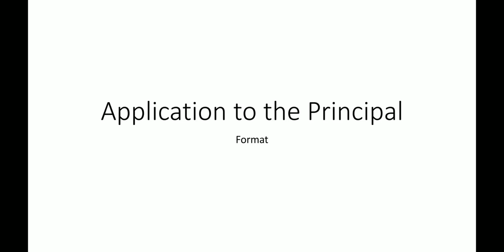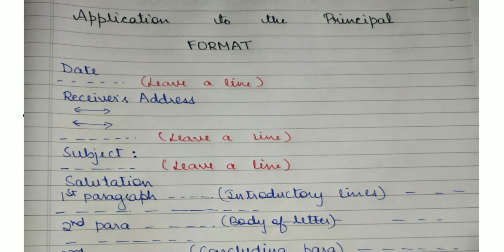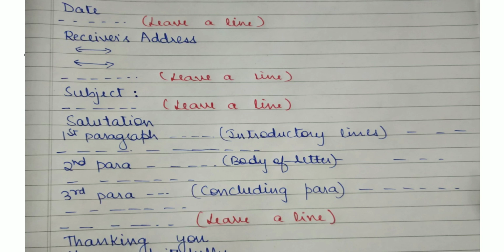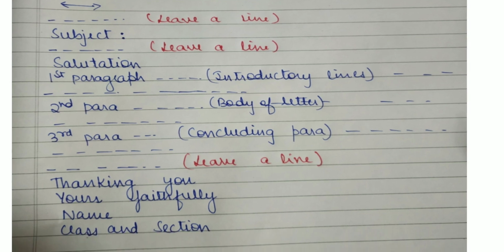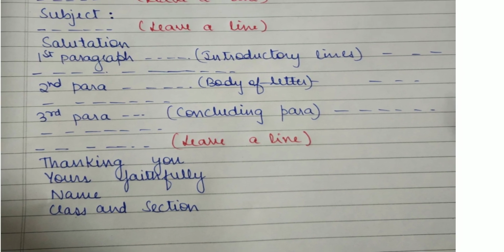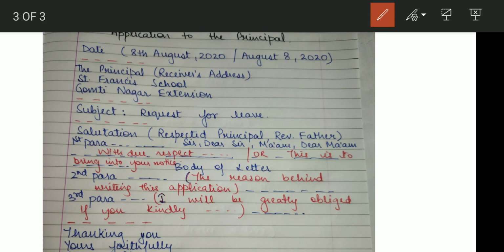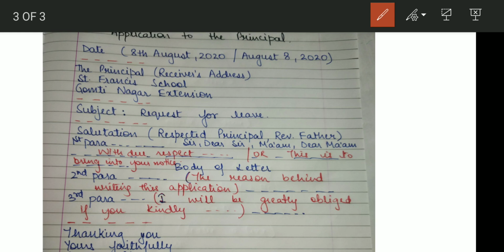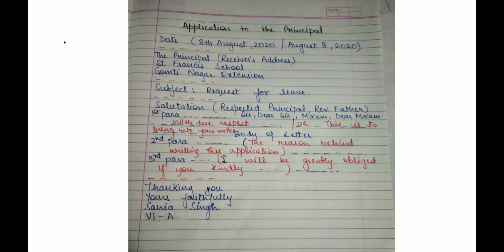Class 6: Application to the Principal